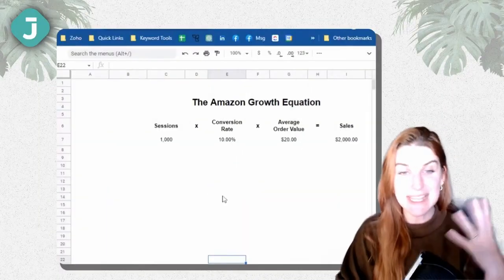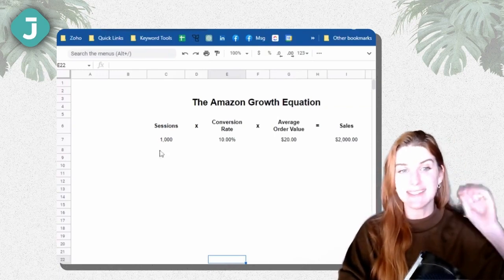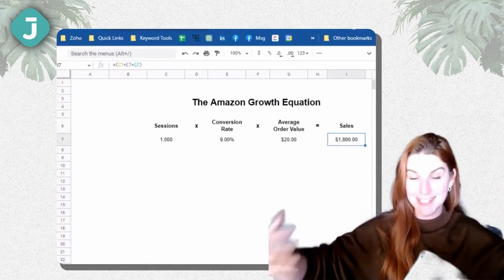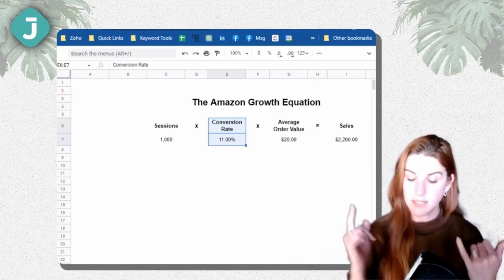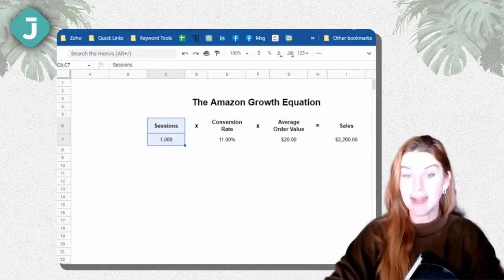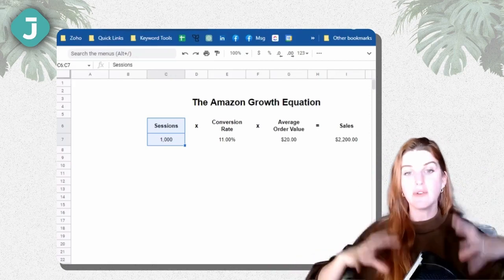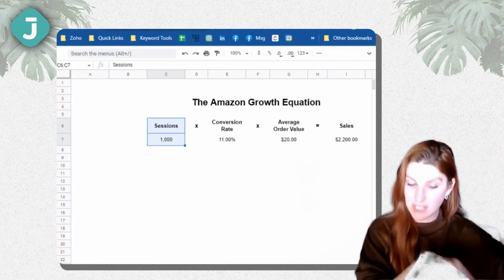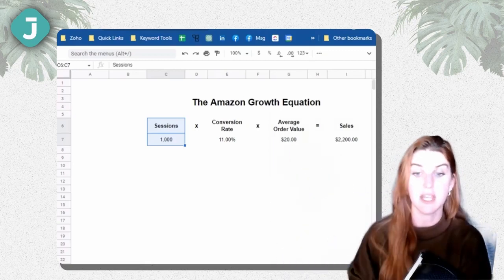overcoming sales fears your path to success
In this video, we're going to take a look at the top reasons why you might not be selling as much as you'd like on Amazon. We'll cover things like product descriptions, shipping costs, and more.

Hopefully, by the end of this video, you'll have a better understanding of why you're not selling as much as you'd like, and some ways to fix the issues. Let's get started!

[0:00] Introduction: Getting more sales from your Amazon account.

[0:24] Amazon Growth Equation: Introduction to the Amazon growth equation.

[0:33] Brand Growth Challenges: Challenges in growing a brand on Amazon.

[1:00] Analyzing Data: The difficulty in making sense of data and dashboards.

[1:36] Simplifying Inputs: Goal to maximize information with minimal inputs.

[2:11] Basics of the Equation: Introduction to the Amazon growth equation basics.

[2:33] Spreadsheet Introduction: Explanation of the downloadable spreadsheet.

[3:05] Business Funnel Concept: Explanation of using a classic business funnel.

[3:54] Importance of Conversion Rates: Emphasis on unit session percentage and conversion rates.

[4:08] Sales Calculation: Demonstration of calculating sales using sessions, conversion rate, and average order value.

[5:06] Using the Equation: Explanation of how the equation helps in understanding sales changes.

[6:54] Practical Application: How to use the spreadsheet daily for tracking.

[7:31] Tracking Trends: Importance of tracking session, conversion rate, and average order value trends.

[8:03] Traffic and Sessions: Monitoring traffic and sessions as key indicators.

[9:39] Focusing on Problems: How to identify and focus on specific problems.

[10:24] Analyzing Data Efficiently: Efficiently analyzing data without getting overwhelmed.

[11:01] Session Level Tracking: Tracking sessions at an account or parent ASIN level.

[11:50] Digging into Data: How to dig into data for specific insights.

[12:06] Competitive Analysis: Using data to track competitors and market changes.

[12:44] Tracking Important Metrics: Focusing on tracking three key metrics: sessions, conversion rate, and average order value.

[13:31] Agency Process: Agency process for maintaining sales growth.

[13:50] Conclusion: Invitation to ask questions and provide feedback.